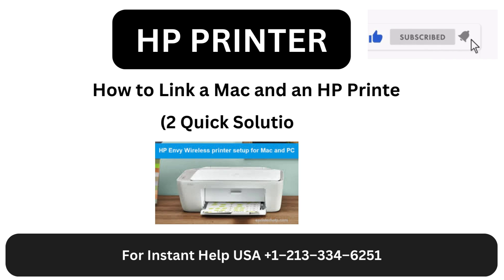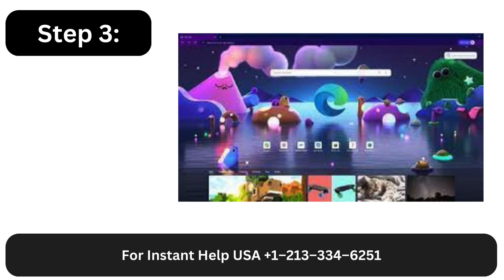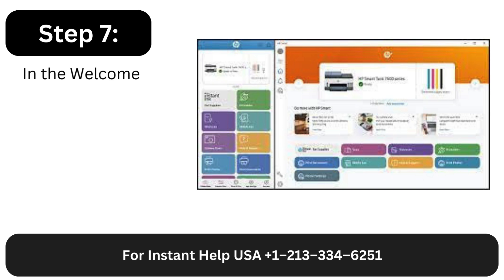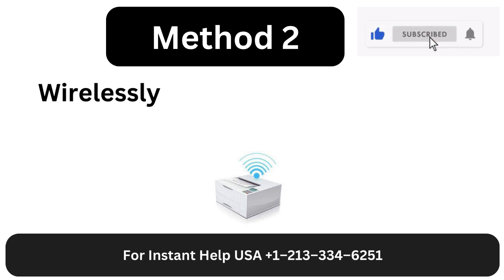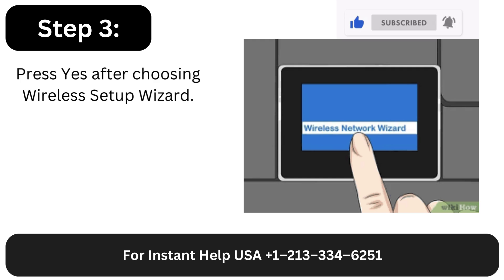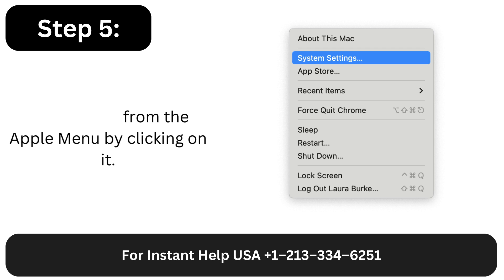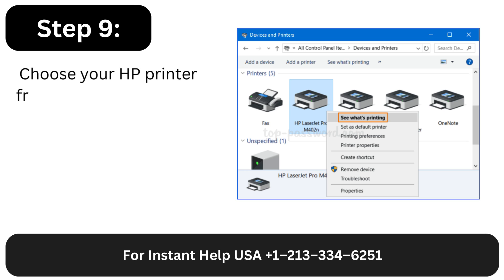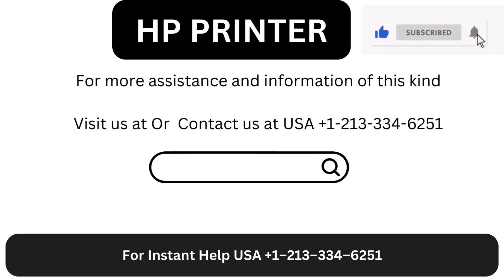Connect HP Printer to Mac | HP Printer Setup | 123.hp.com/setup | DSK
Do not know how to connect an HP printer to a Mac?

In this tutorial, I show you how to add a printer on a mac. I'll show you how to connect a network printer (wireless) and a wired printer device.

 It sounds complicated, but interfacing the HP printer to Mac is simple. HP printers can be associated to Mac over a Wi-Fi organize. In case your HP printer bolsters Apple's Air print innovation, it'll interface together with your Mac, and you'll print wirelessly without downloading and installing the drivers. We assist you know how to do it with two simple and speedy arrangements.

 This video clarifies how to associate an HP printer to a Mac.

Still facing 'How To Connect HP Printer To MAC ' issue or not solved yet?

windows
wifi printer
wi-fi printer
troubleshooter
troubleshooting
wifi printer setup
hp
how
to
how to
123 hp com setup
123hpcom

printer
Mac
how to connect printer on Mac
connect printer on Mac
how to
tutorial
MacBook
apple
help
how to connect a printer to a mackbook
how to connect a printer to a MacBook air
how to connect a printer to a MacBook pro
how to connect a printer to a Mac computer
connect printer to MacBook air
how to connect a printer to a macbook pro wirelessly
how to connect a printer to a mac via usb
how to connect a printer to a Mac pro
how to connect a printer to a Mac mini

How To Connect HP Officejet Pro 8600 To Wi-Fi Complete Setup  | 123 HP Printer Setup | DSK